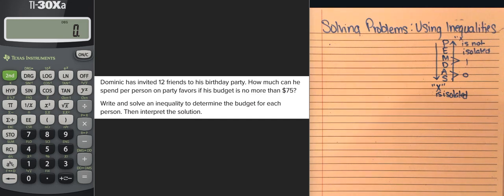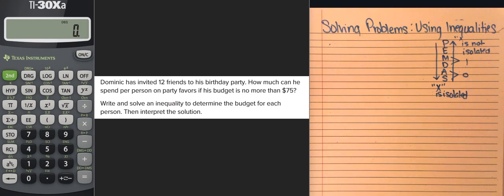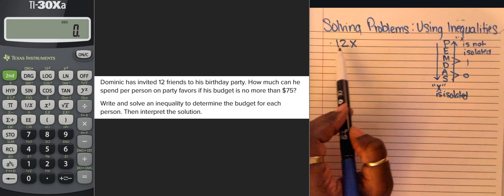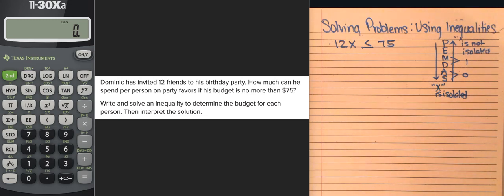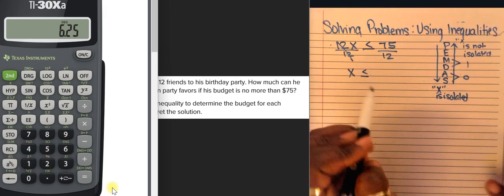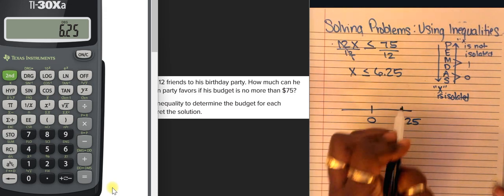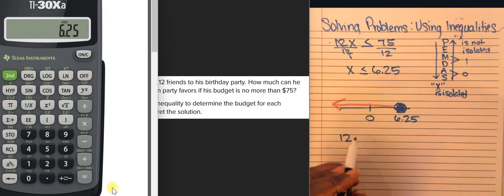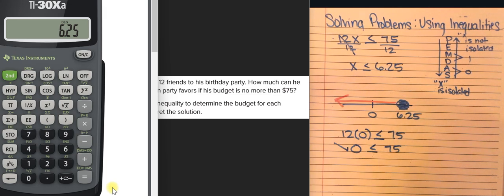378 Writing and Solving One Step Multiplication Inequalities